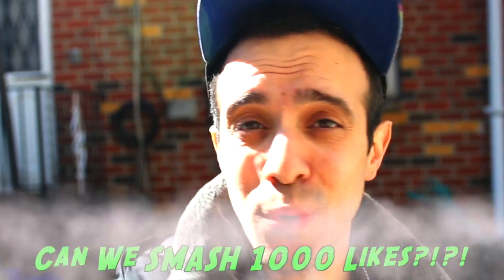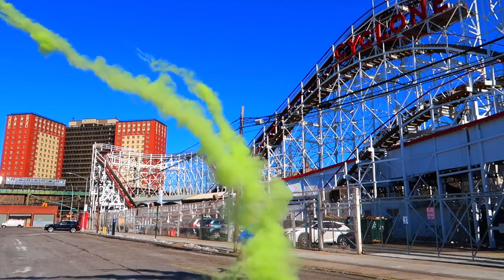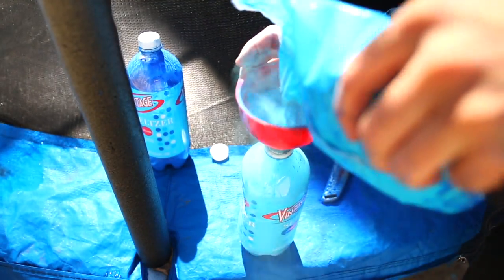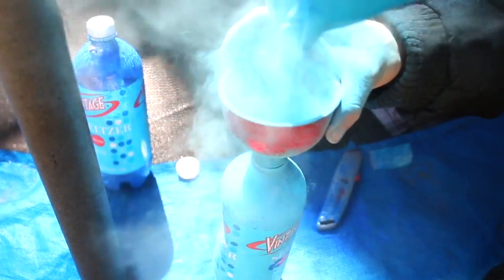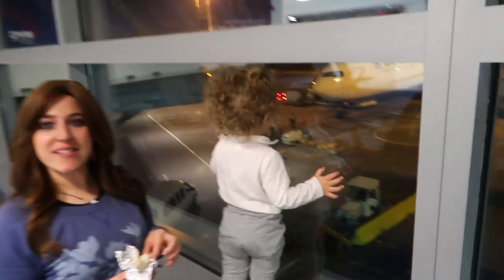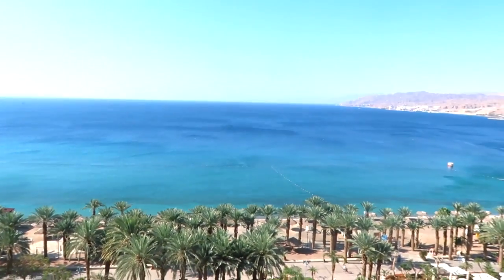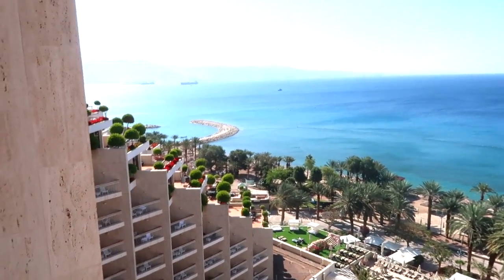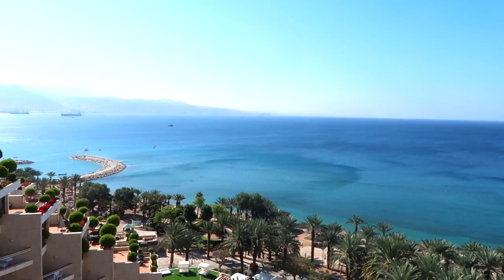HOW TO MAKE Giant Powder Explosions At the Beach BALLOON POP Science CHALLENGE!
Balloon pop #5 is another awesome colorful powder explosion. I will show you how to set up this cool physics activity. I flew to Eilat in Israel to the Red Sea and used a stick to and tennis raquet to hit a balloon filled with blue powder. It exploded and went everywhere! It was so cool.

STAY INCREDIBLE!